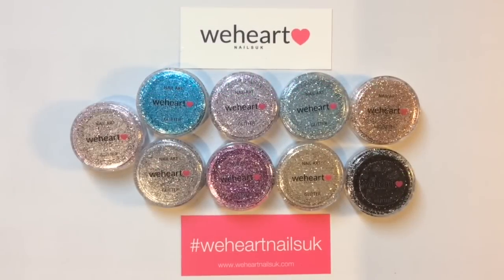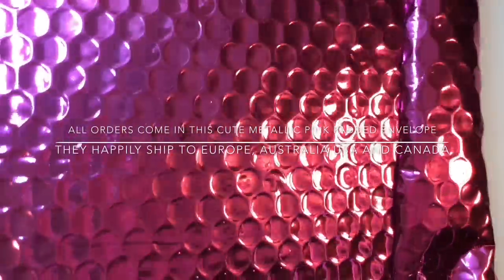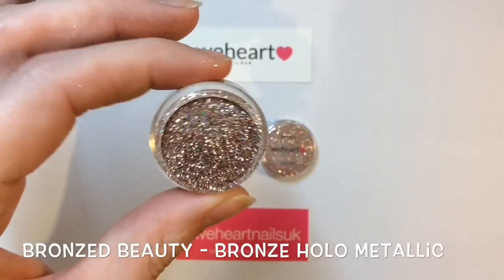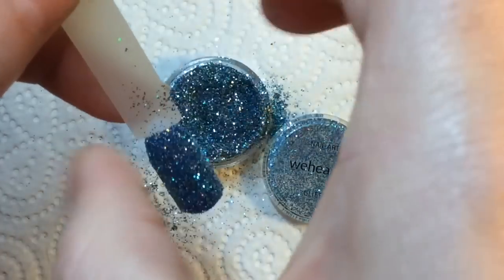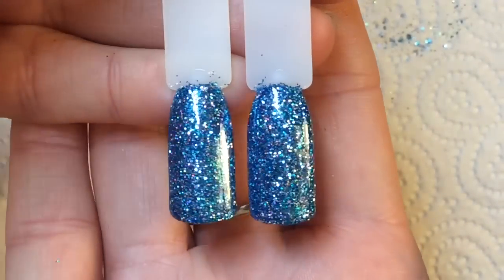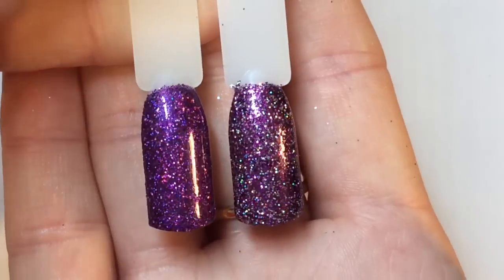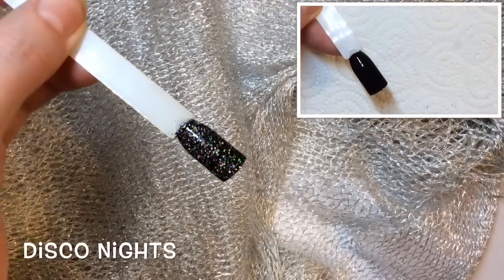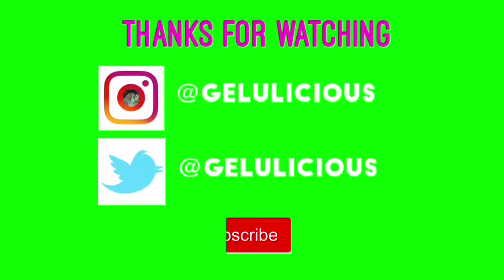We Heart Nails NEW 9 Holo Metallic Glitters Review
THIS COMPANY IS NO LONGER TRADING
☹️ SO YOU WILL NOT BE ABLE TO PURCHASE ANYTHING FROM THERE ANYMORE.

We Heart Nails have recently released 9 NEW Holo Metallic Glitters that have been sent to me for review
 A BIG THANK TO Laura from We Heart Nails for sending me the whole collection of new glitters.

This product has been sent me for review, I have not been paid or sponsored to make this video, my review is my honest impression of this product.

Their NEW holo metallics are a perfect fusion of one or more metallic glitter shades with a super large sprinkle of silver hologram glitter. These unique shades have been carefully blended to create a metallic glitter effect but with the depth and multi faceted sparkle of a holographic glitter.
They aim to add more to this collection in the future.

They do have MSDS sheets upon request for their cosmetic grade holo metallic glitters

you get FREE UK shipping by entering  the code FREE at the checkout.

They happily ship to Europe, Australia,USA and Canada
Their orders come in a super cute metallic pink padded envelope and they aim to ship on the next working day.

My Base Colours
1) Cinderella- Melody Susie 1 step collection 4 Rose Hermosa
2)  Lavender Love - Gdi gel polish F44
3) Garnet Glamour - Gdi gel polish F24 plumalicious
4) Icelandic - Melody Susie 1 step gel polish 1 Sky Blue
5) Blue Me Away - Elite99 gel polish 442
6) Shades Of Grey - Elite99 gel polish6043
7) Bronzed Beauty - Bluesky gel polish 40544
8) Champagne Dreams - Elite99 gel polish 773
9) Disco Nights - Elite99 gel polish 687

They come in a branded clear plastic pot and contain 4.75g of glitter and cost £2.40 per glitter

They can be applied to nail polish,gel polish and encapsulated in acrylic and hard gel.
All glitters are cosmetic grade and solvent resistant.

🔗🔗🔗🔗🔗🔗🔗🔗🔗LINKS🔗🔗🔗🔗🔗🔗🔗🔗🔗🔗

Link GDI gel polish
_trksid=p2047675.l2559

Link to Melody Susie polish:

Link to Elite99 Polish

🔗I use imovie for my editing of my videos.
🔗The music is also from imovie